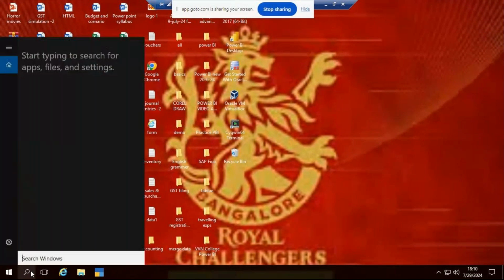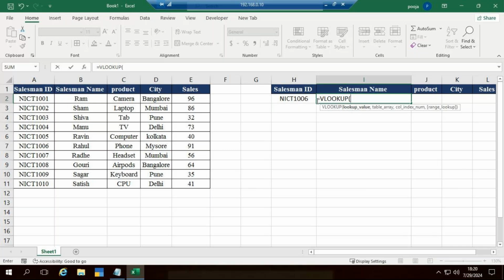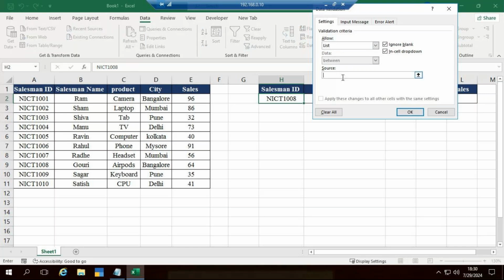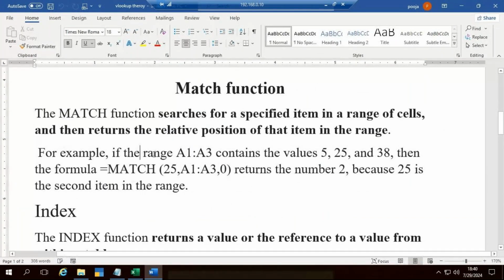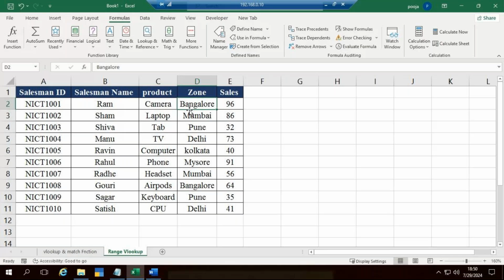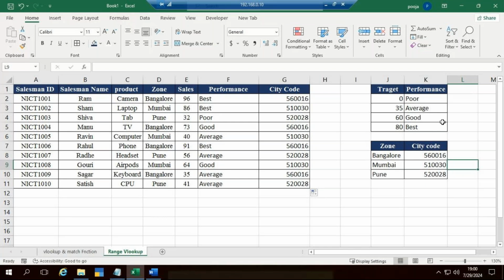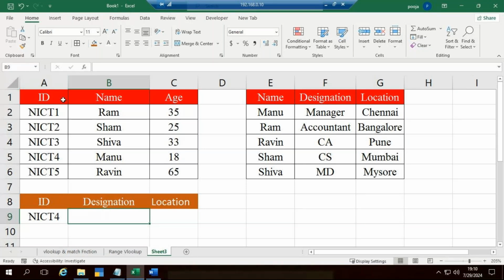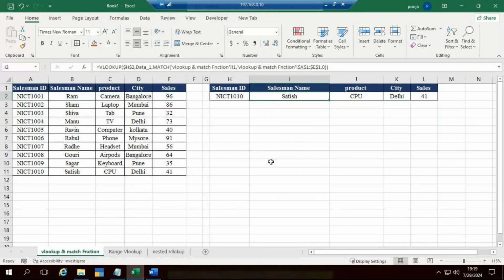Pooja Advance Excel 29th July Mcc